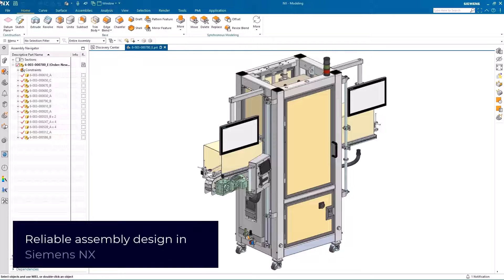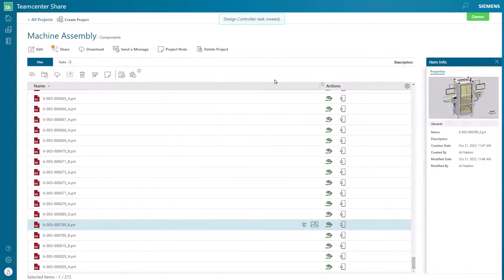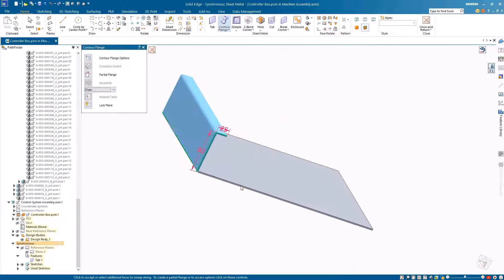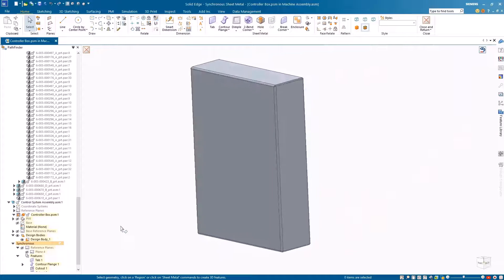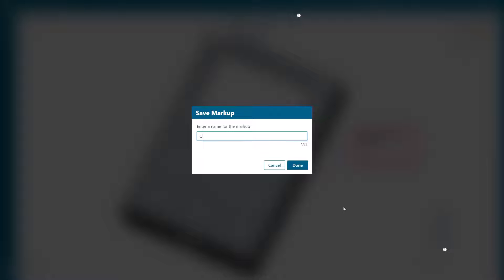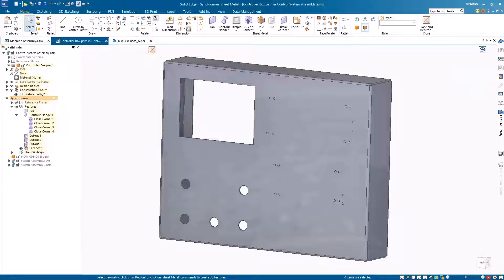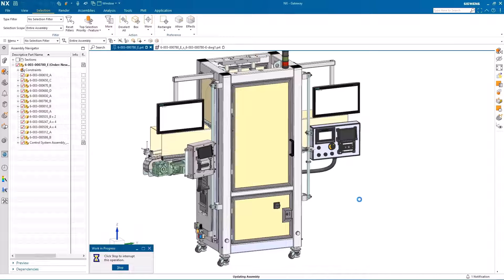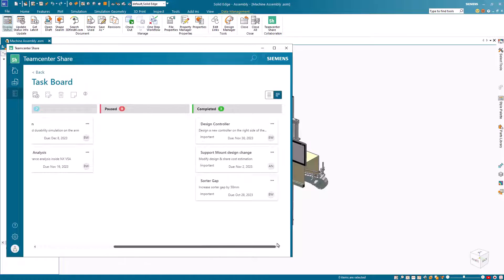Siemens NX & Solid Edge - Interoperability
This short tutorial video shows the interoperability between NX and Solid Edge demonstrated in an unmanaged environment using Xcelerator Share.

Through this interoperability companies can work seamlessly with both CAD packages.